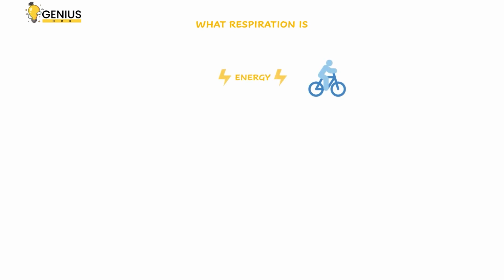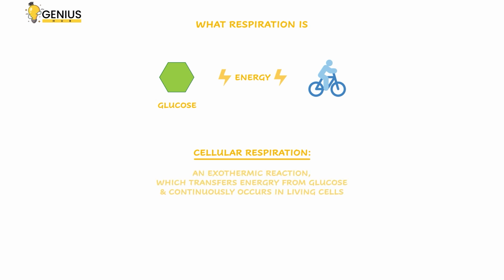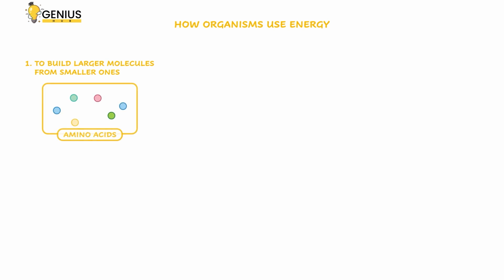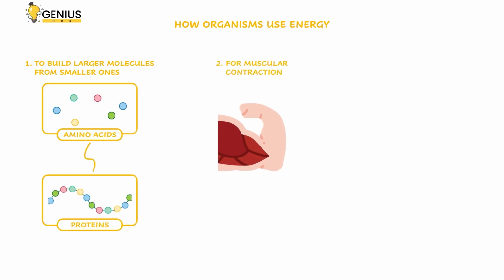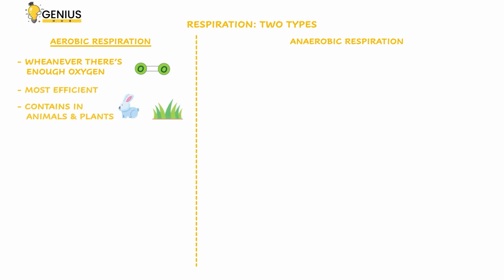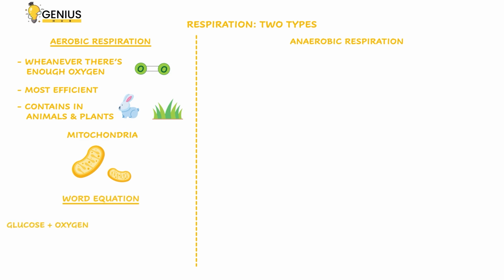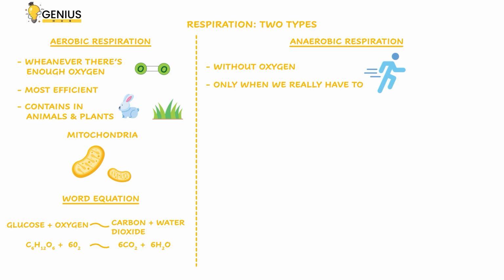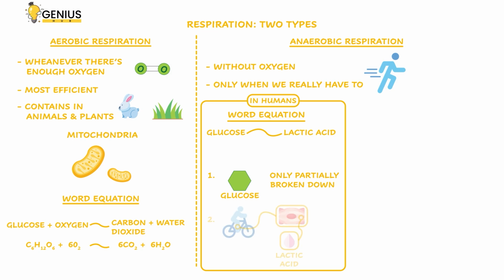What Are Aerobic and Anaerobic Respiration? | GCSE Biology Explained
🔬 GCSE Biology: What Are Aerobic and Anaerobic Respiration?
Explore how living organisms generate energy through respiration. This video covers the fundamental concepts of cellular respiration and its two main types: aerobic and anaerobic.

🧪 WHAT'S COVERED:
1️⃣ Understanding cellular respiration and its role in energy production.
2️⃣ How organisms use energy released from respiration for biological processes.
3️⃣ The distinction between aerobic and anaerobic respiration.
4️⃣ Details of aerobic respiration and how it works.
5️⃣ Explanation of anaerobic respiration and when it occurs.
6️⃣ Anaerobic respiration in humans, including muscle activity.
7️⃣ Anaerobic respiration in plants and yeast, highlighting fermentation.

Ideal for GCSE students revising biology concepts and preparing for exams.